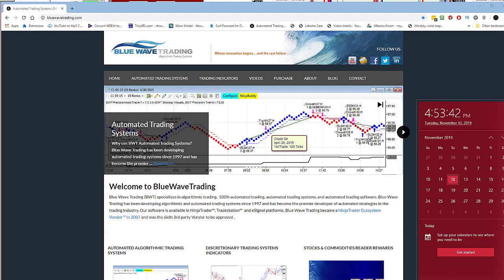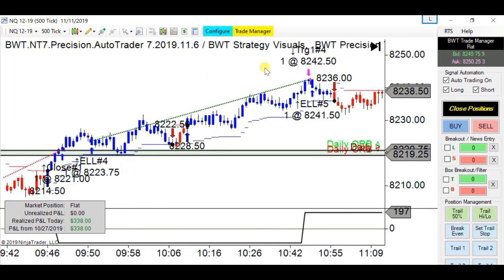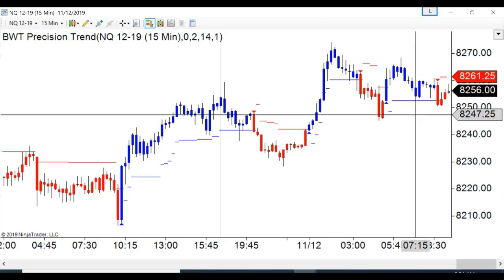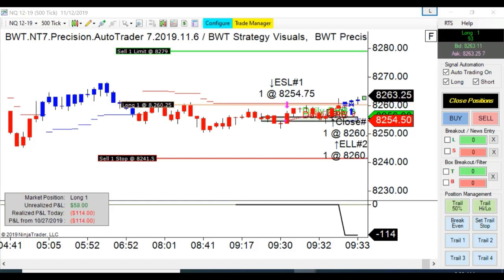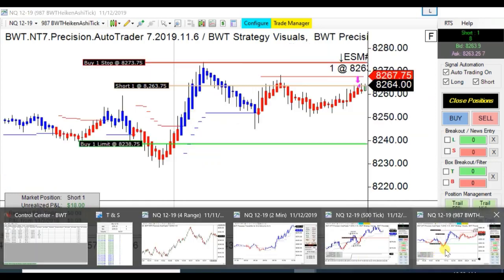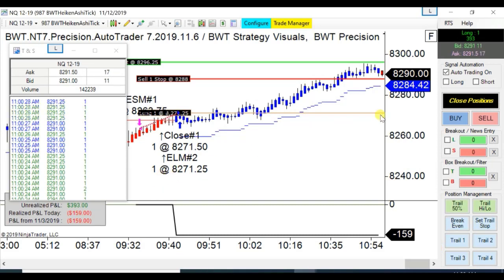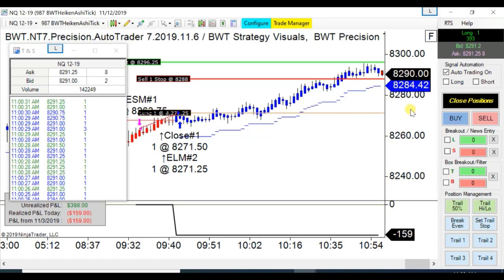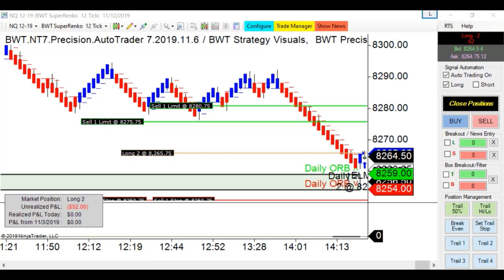Live Trading Nov. 11 & 12, BWT Heiken Ashi Bars, Automated Trading w/Top Step Trader, BWTVLog #842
Live Trading Nov. 11 & 12, BWT Heiken Ashi Bars, Automated Trading w/Top Step Trader Combine, BWTVLog #842